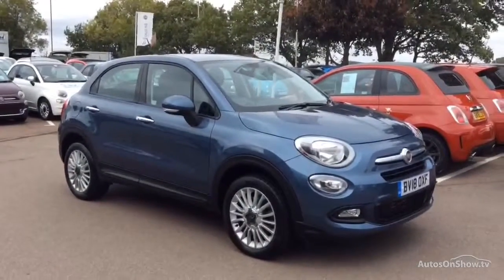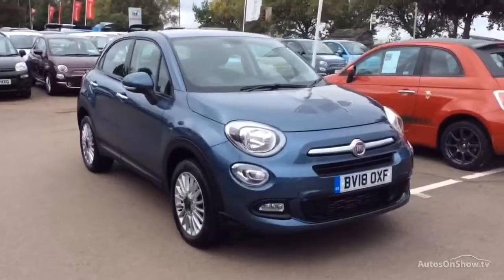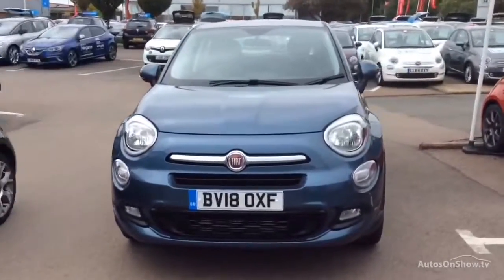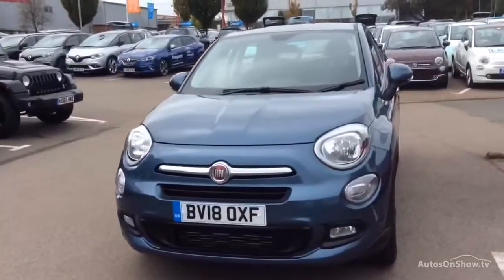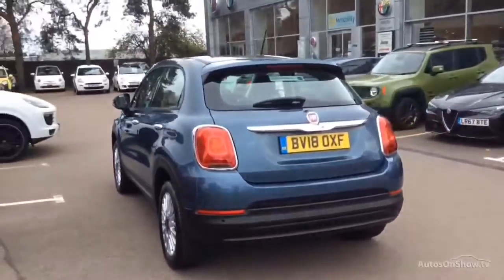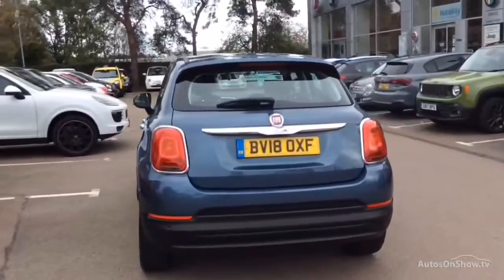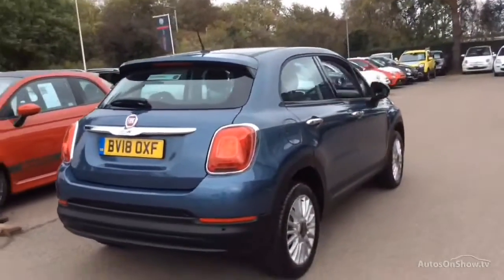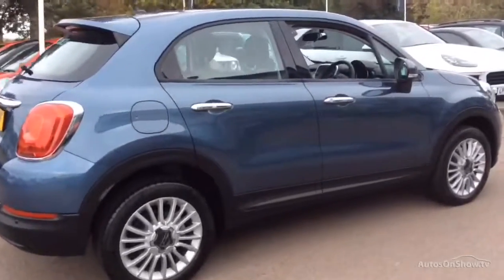FIAT 500X MULTIAIR POP STAR DDCT BLUE 2018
2018 FIAT 500X MULTIAIR POP STAR DDCT HATCHBACK PETROL, in BLUE